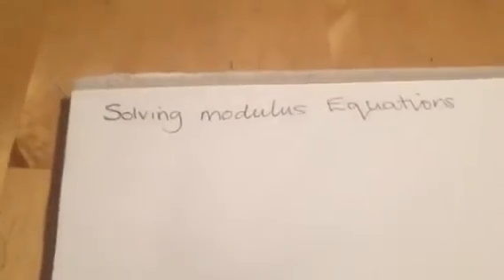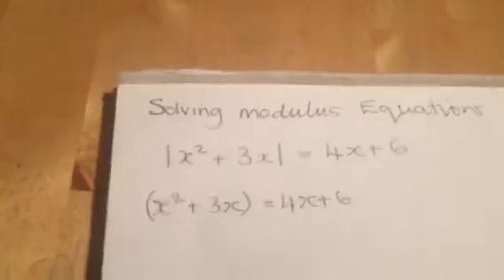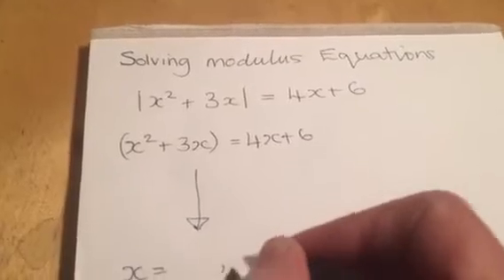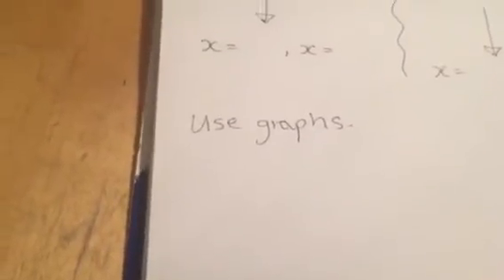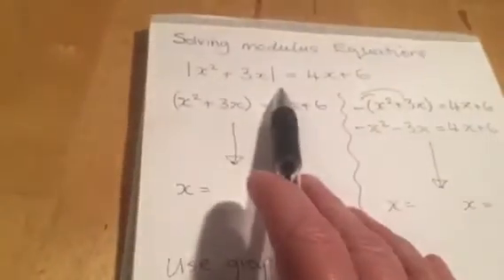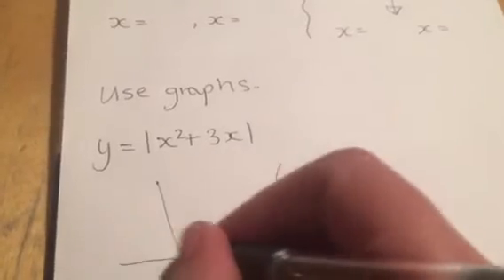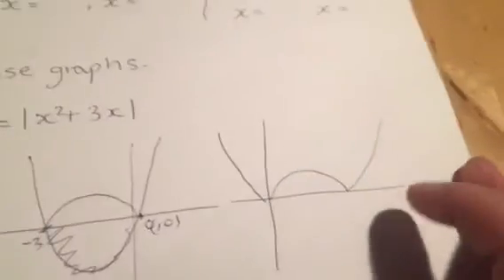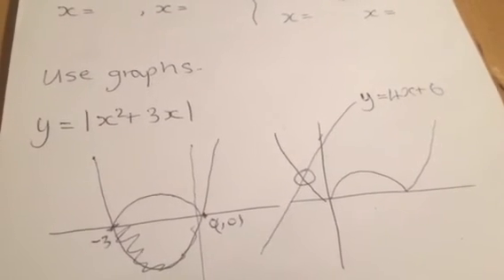C3 Modulus Equations and Graphs